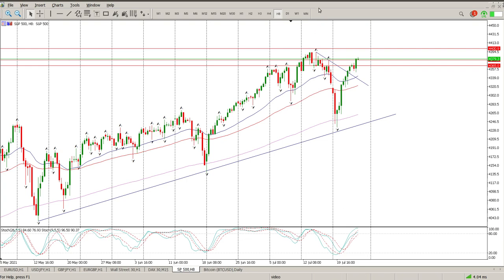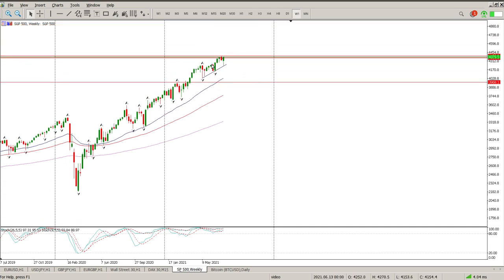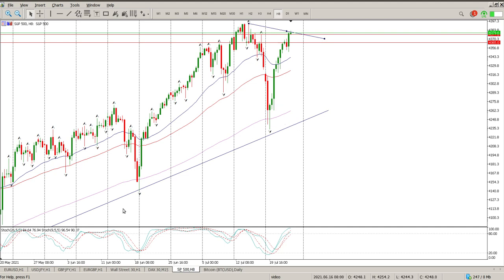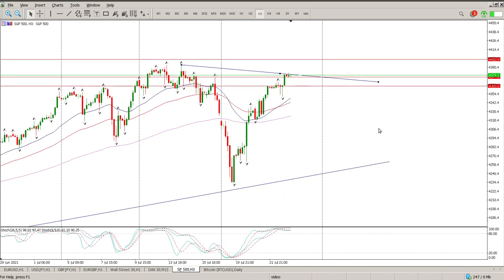S&P 500 Today 23 July 2021 Technical Analysis. Daily market analysis